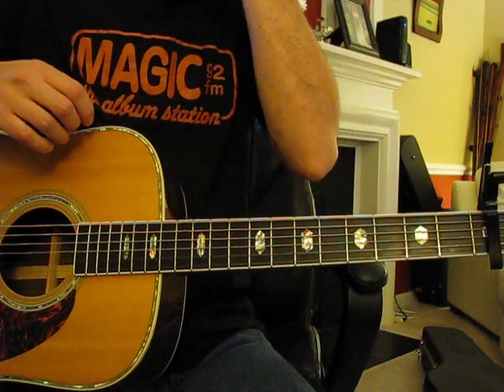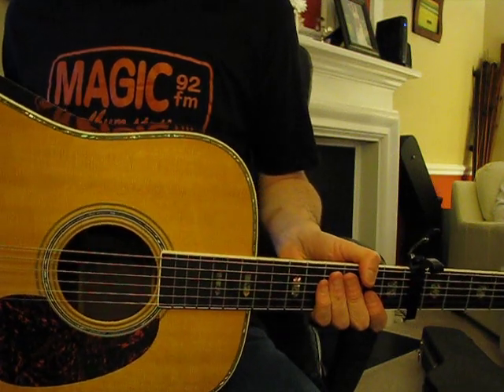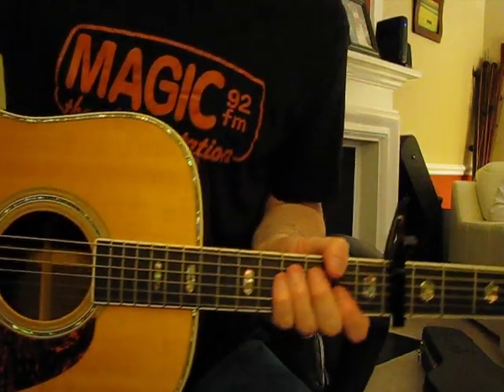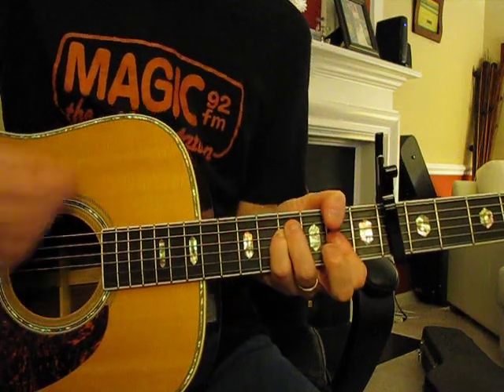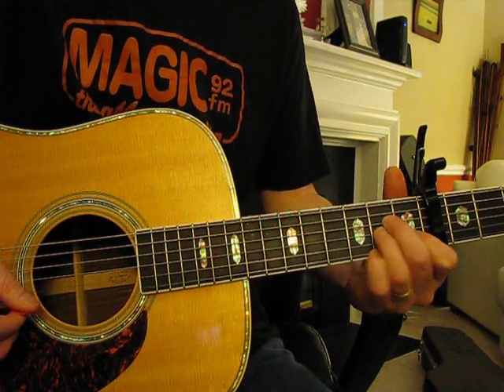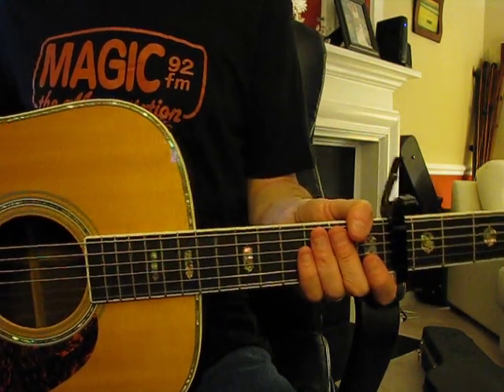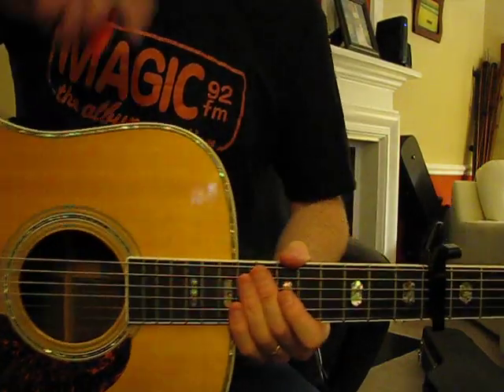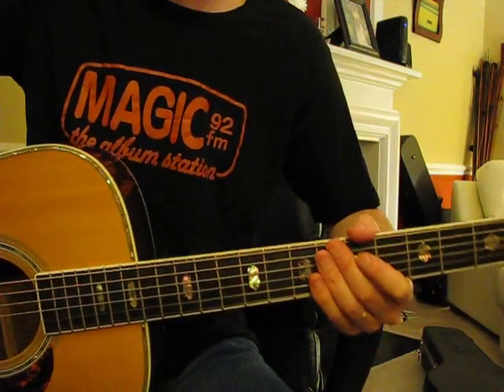Crackerbox Palace Lesson - George Harrison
In this one, I describe how I figured out an arrangement for Crackerbox Palace.